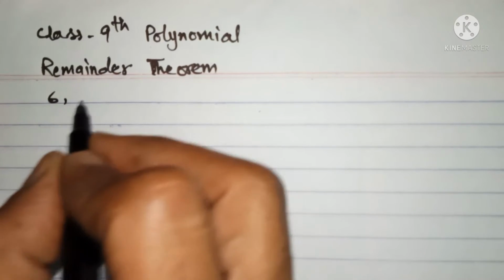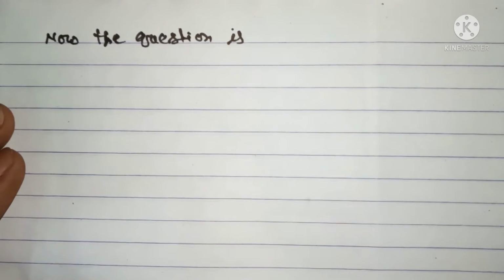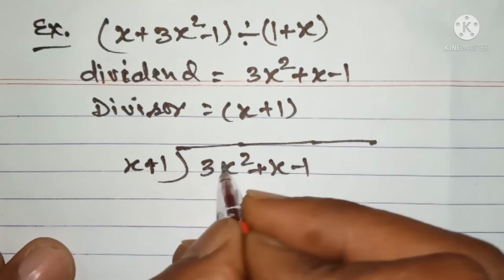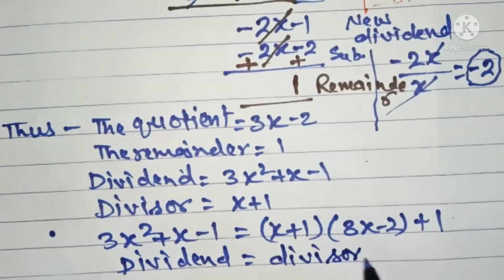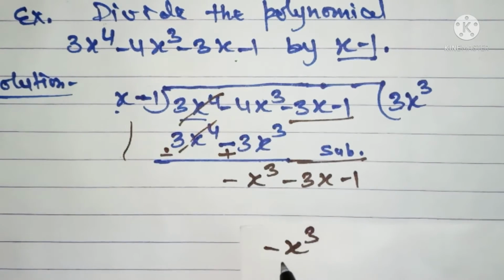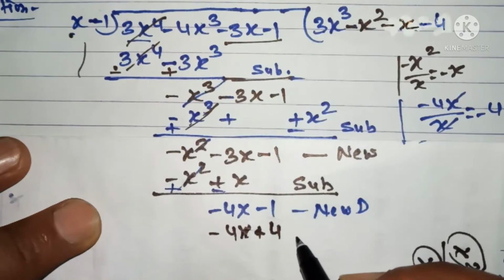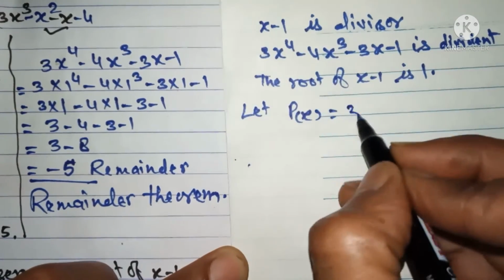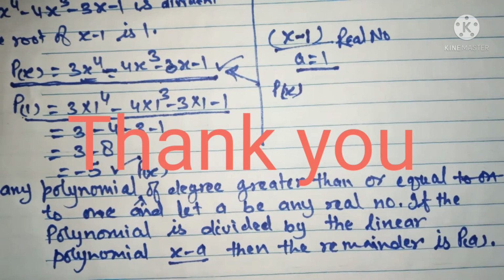NCERT Maths | Class 9th Polynomial | Part -6 Remainder Theorem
Reference - NCERT Maths  Book
Class 9th